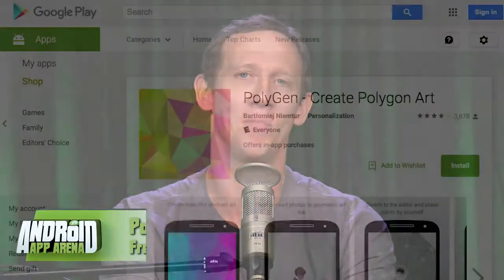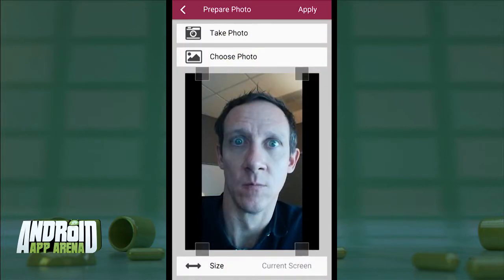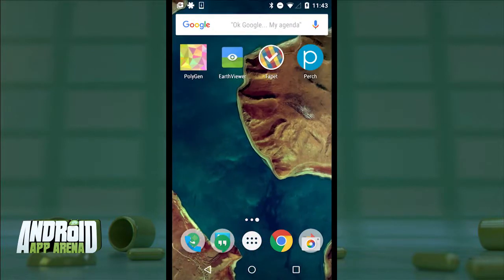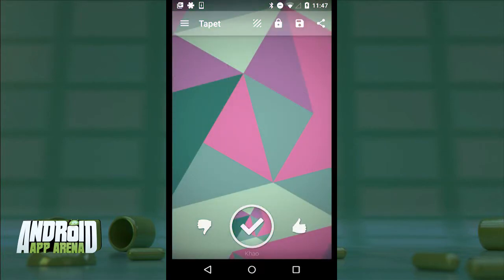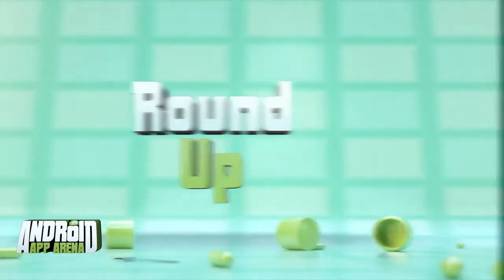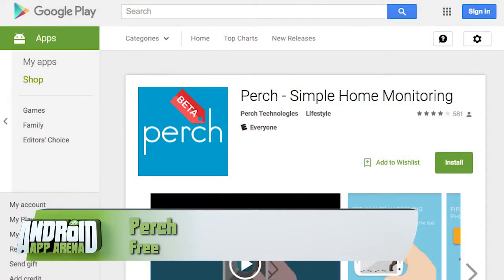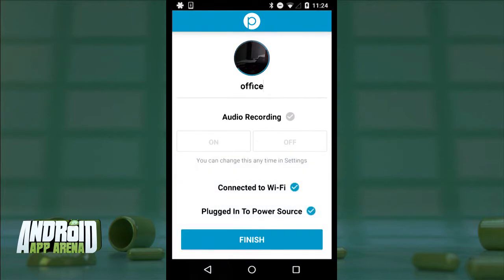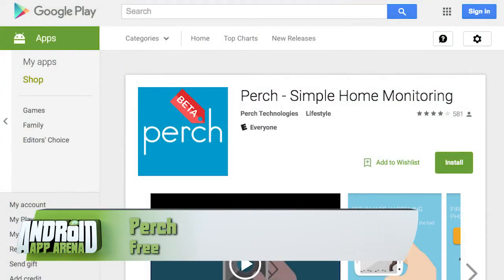Android App Arena 84: Wallpapers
Hands-on reviews of Polygen, Earthviewer Beta, Tapet, and Perch.